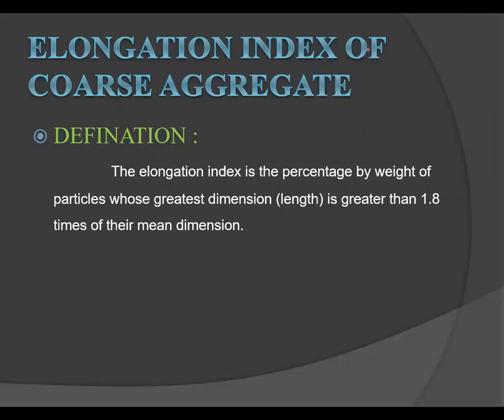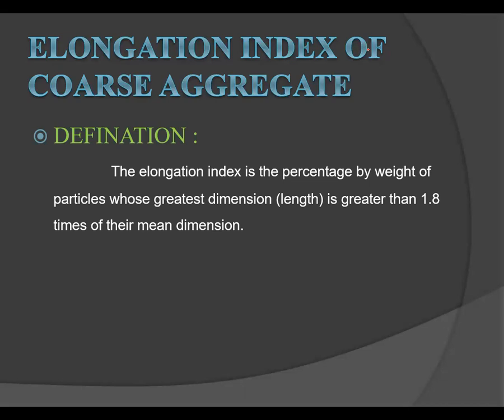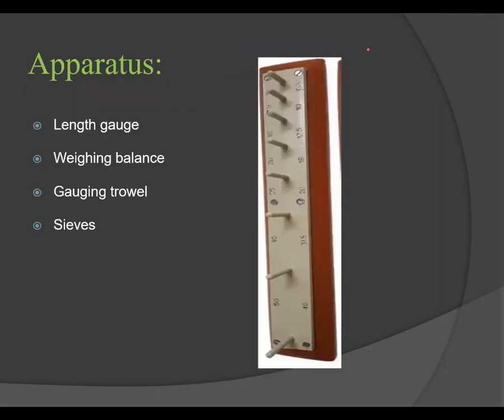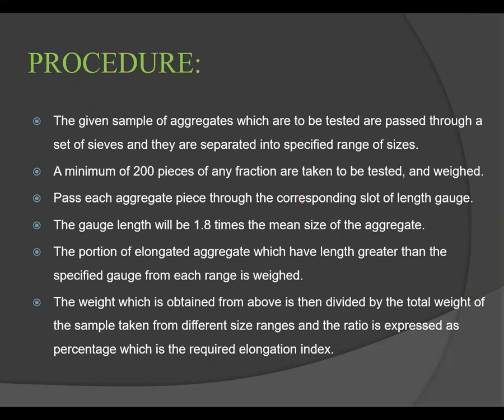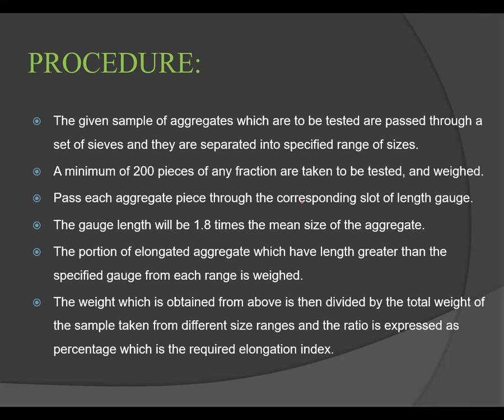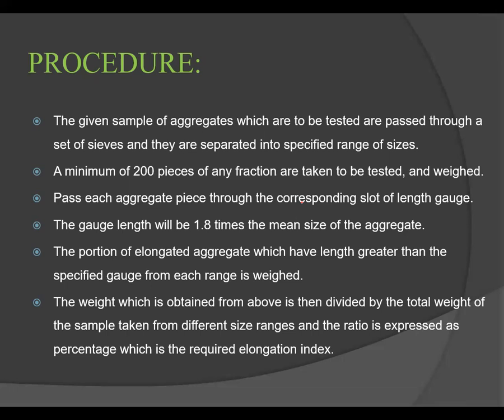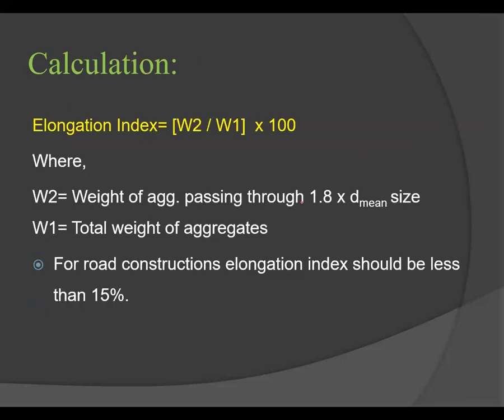ATCFOEM_CIVIL_BE_ACT_Determination of Elongation Index